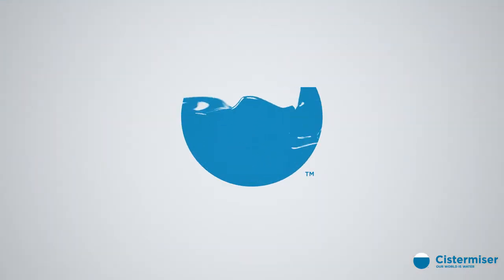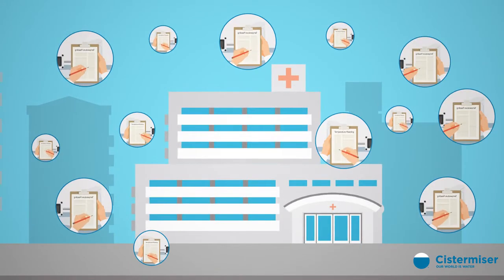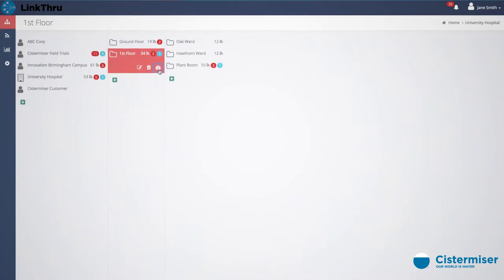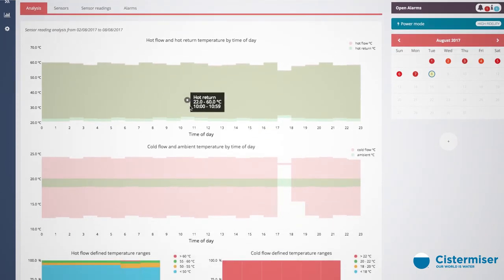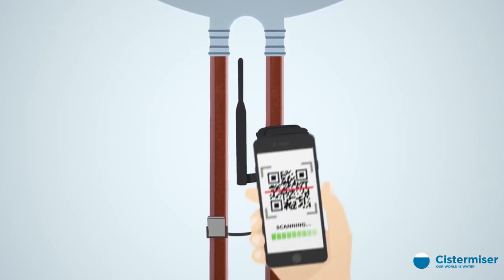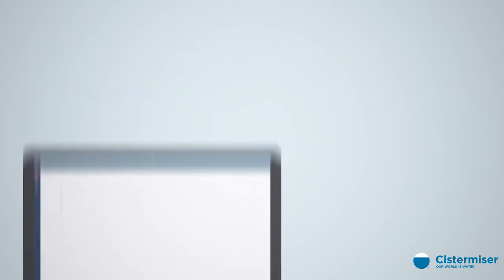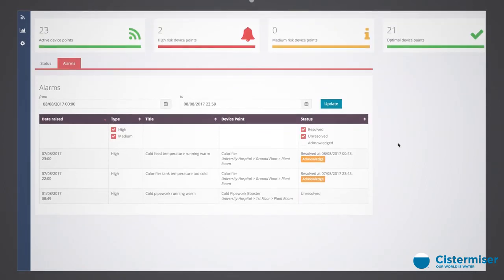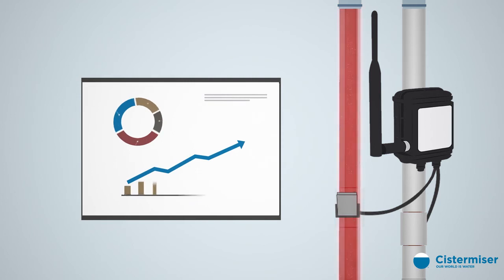1. An introduction to LinkThru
LinkThru harnesses the power of the Internet of Things to monitor watertemperatures and ensure Building Owner compliance with HSG274, reducing the risk of Legionella.

The latest innovation from Cistermiser, LinkThru delivers remote real-time monitoring of water temperatures on a 24/7 basis.

Using stand-alone Sigfox wireless technology, with zero disruption to premises wi-fi or existing LAN infrastructure, LinkThru is the best way to ensure compliance with legislation and accurately monitor water temperatures throughout a building, protecting visitors and staff alike from the risk of Legionella bacteria poisoning.

This brief animated video provides an introductory overview of LinkThru, highlighting the key features and benefits of our 24/7 temperaturemonitoringsystem including hardware installation and provision of reliable data via the secure cloud-based management dashboard.